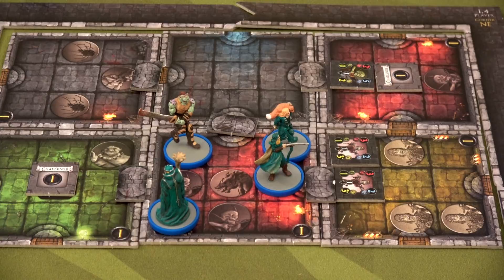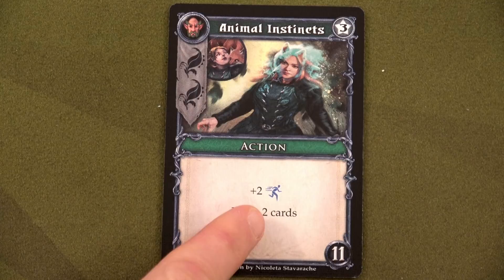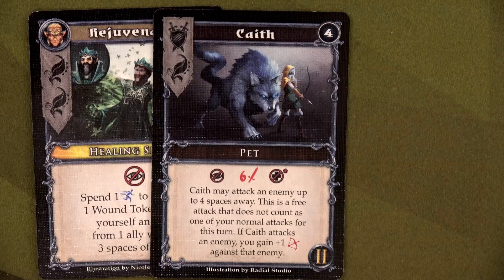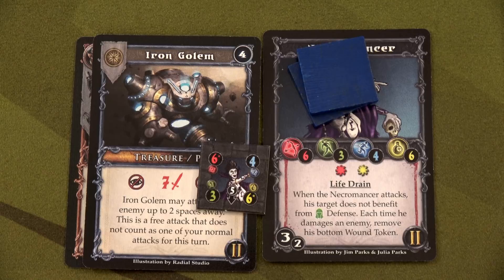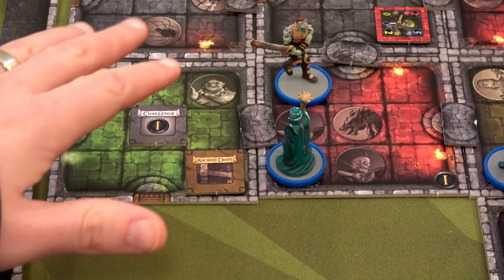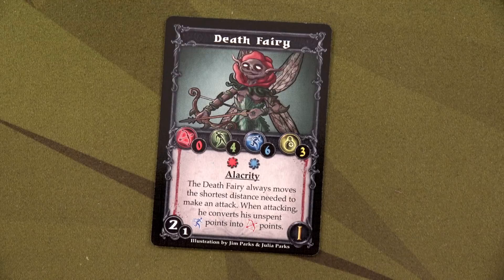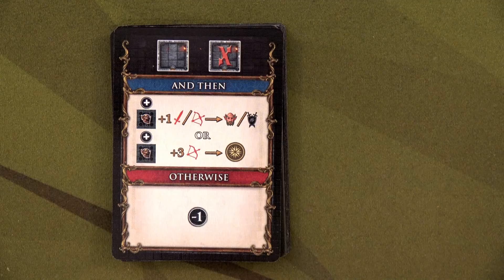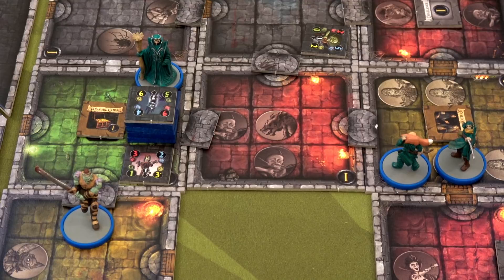Dungeon Alliance: Solo Playthrough Part 3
Here is Part 3! Hope you enjoy and confirmed retail release is March 7!